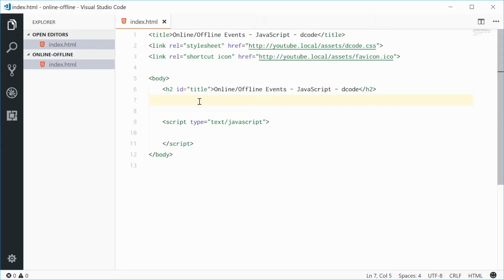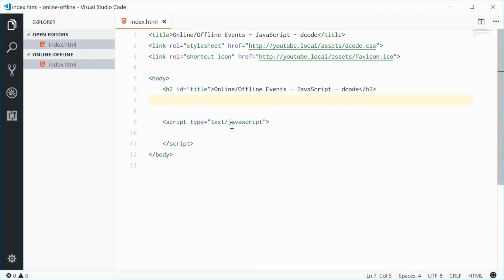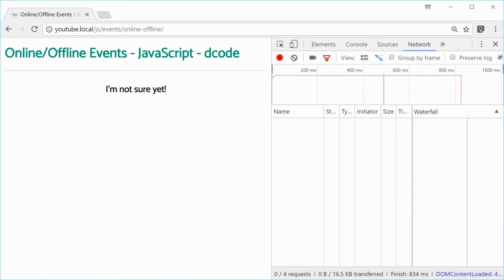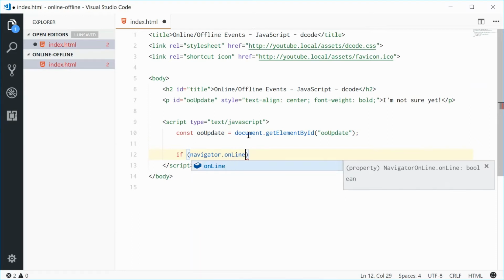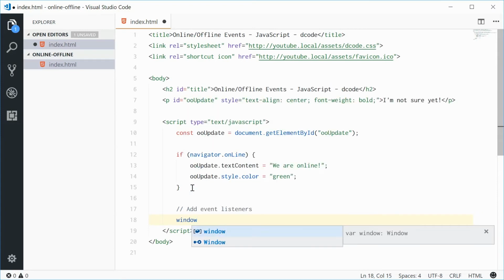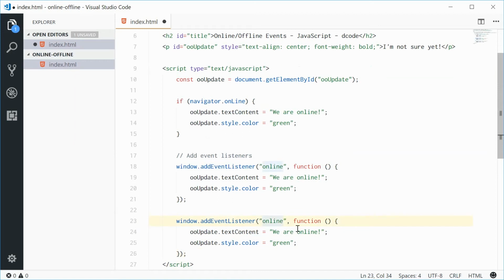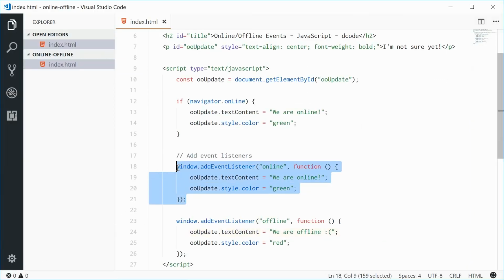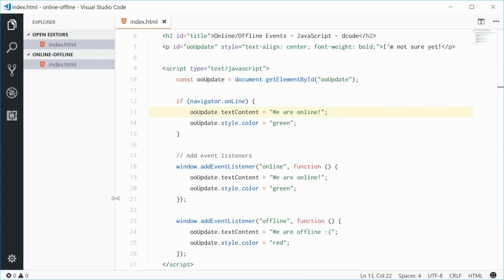Online & Offline Events in JavaScript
By taking advantage of the 'online' and 'offline' events in JavaScript, you are able to notify your users that your web application is no longer online or even perform different actions based on the status.

In this video I show you how to use these events to create simple messages that appear, showing the status of the online state of the browser.